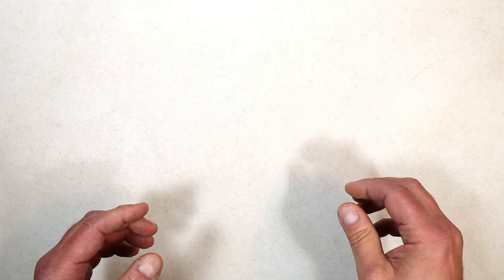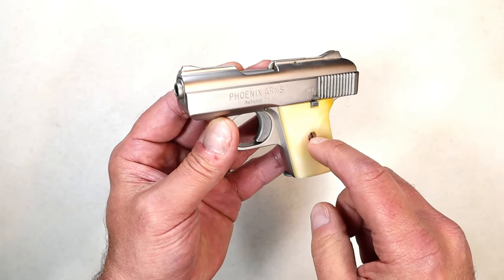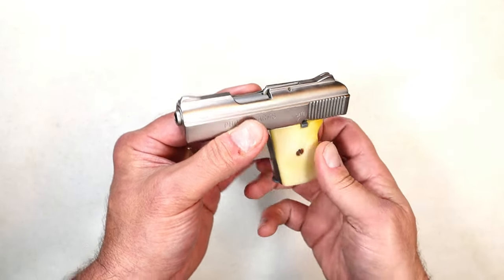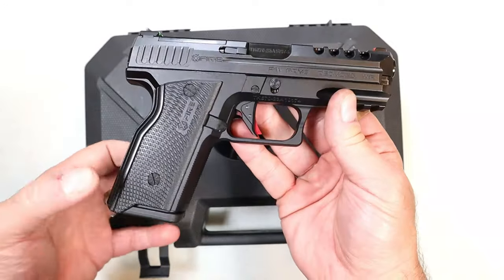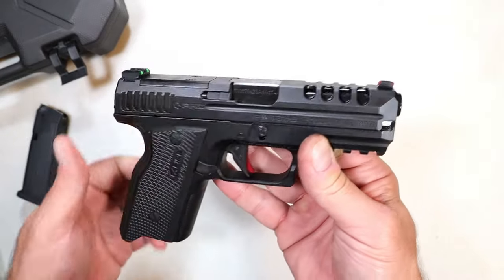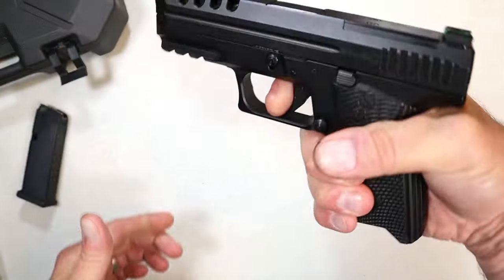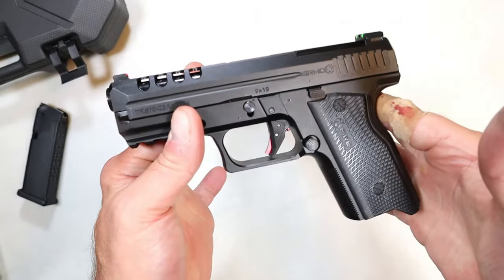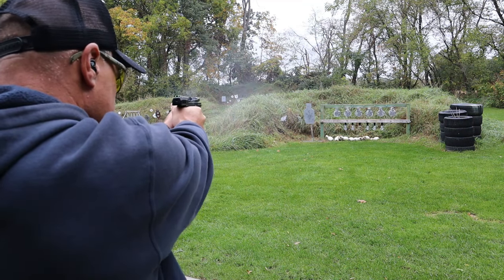Still Relevant? Ermox Defense XFire - TheFirearmGuy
Is This Pistol Still Relevant?